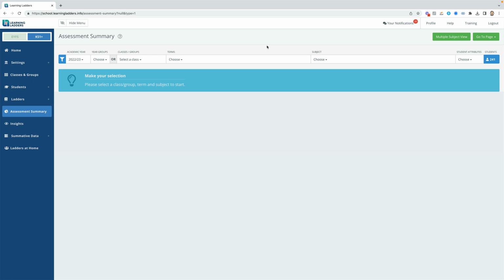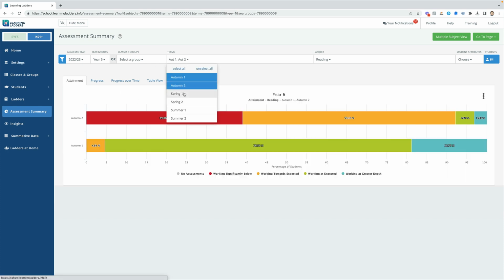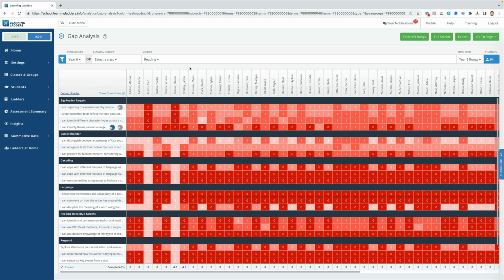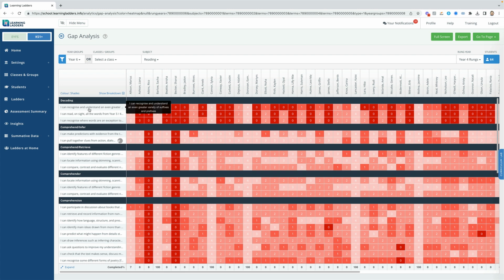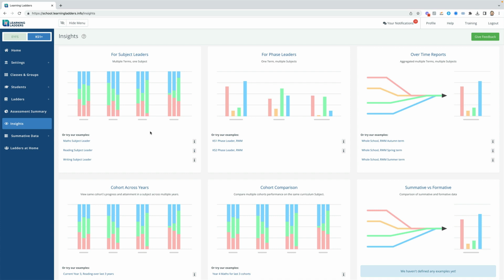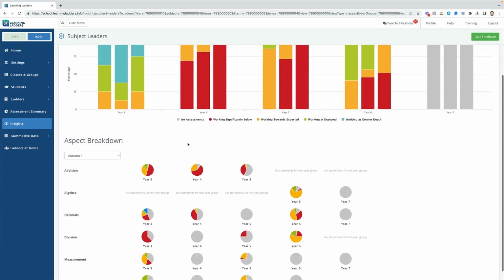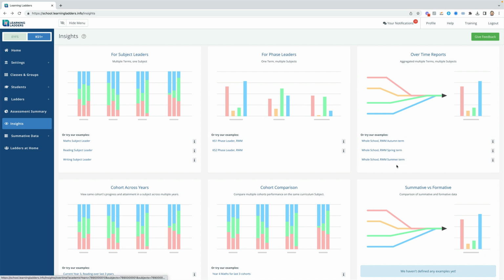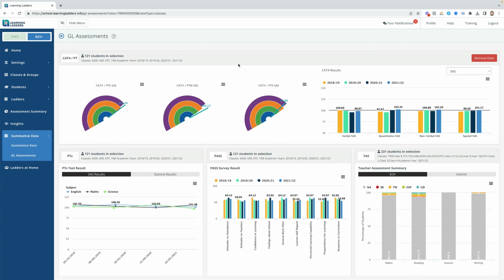Scenario Based Data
Learning Ladders is built for teachers by teachers, so we think about data in the way schools actually use it!

All of our easy-to-navigate sections have a teaching and learning purpose.

Gap Analysis (across multiple years) to identify starting points and pinpoint exactly who needs what when.  Summary reports for Governors and SLT.  Subject Leader and Phase Leader reports to identify best practice and who needs help.  Intervention planning and evaluation to manage school improvement and justify budget return on investment - it's all standard with Learning Ladders.

We make data make sense.